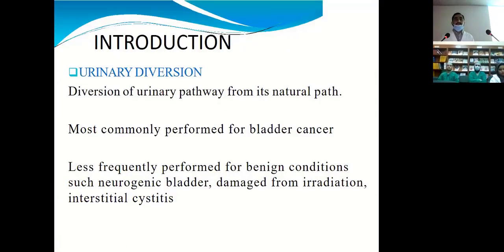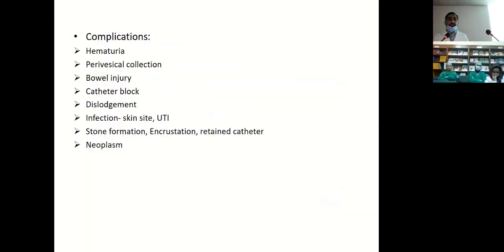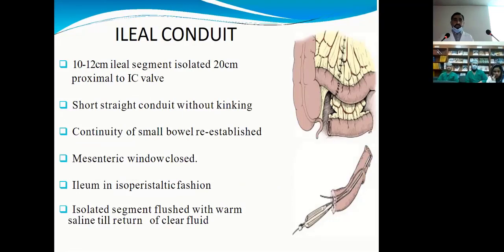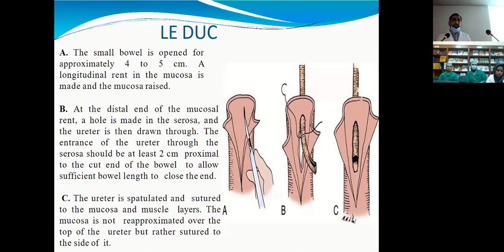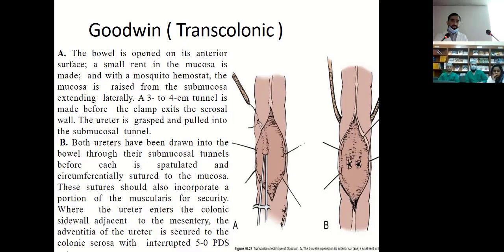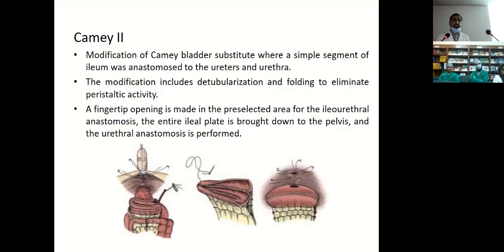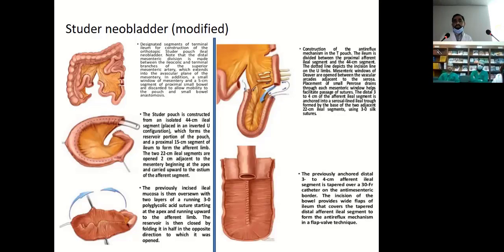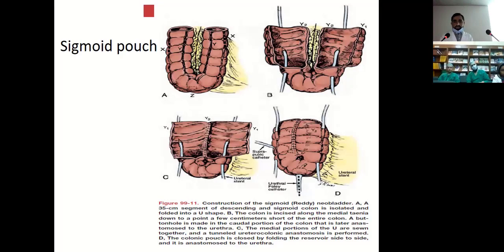Urinary Diversion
On 6th January 2022